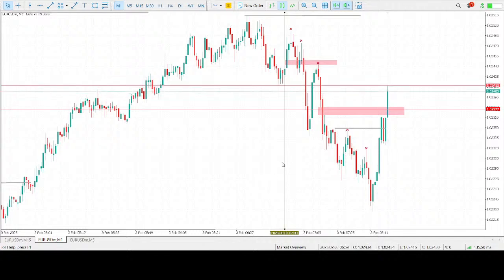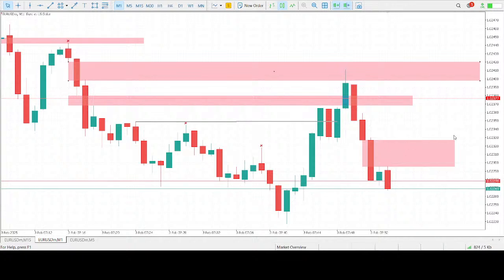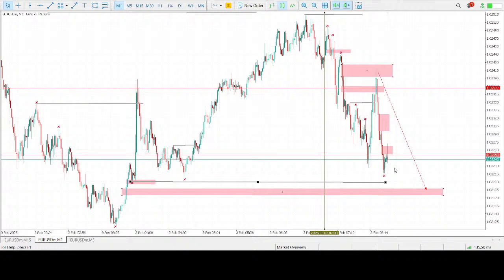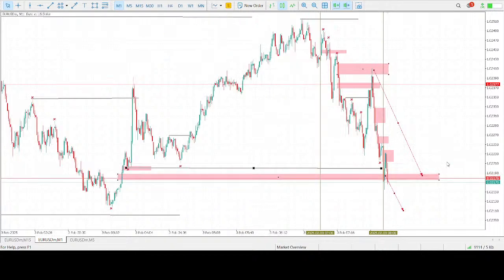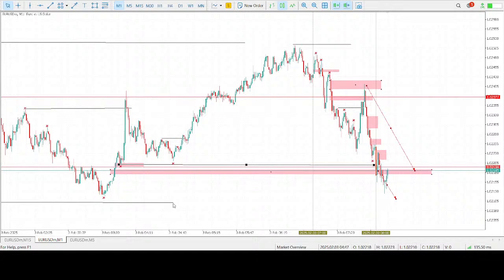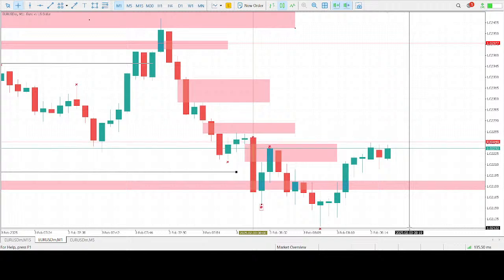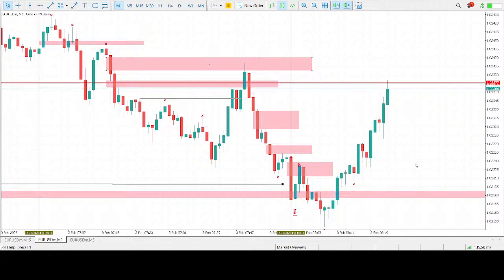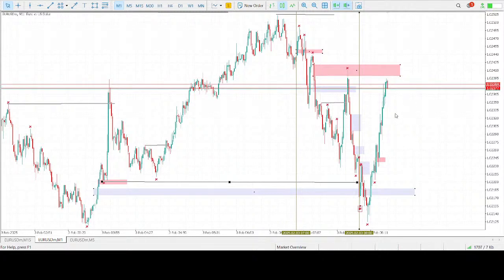OCB ICT TEST STREAM 2